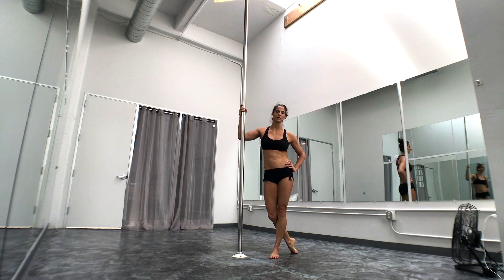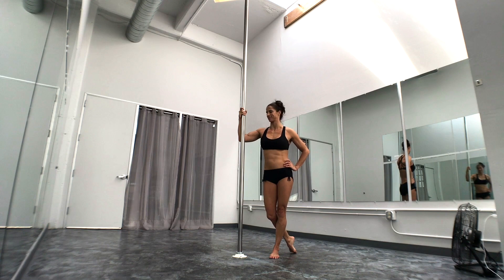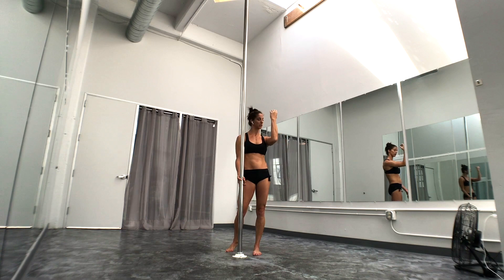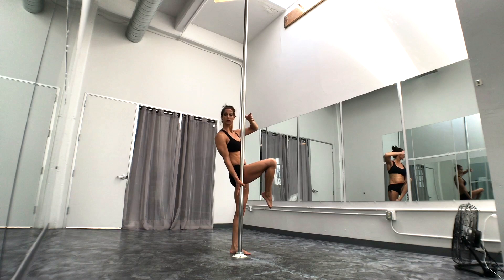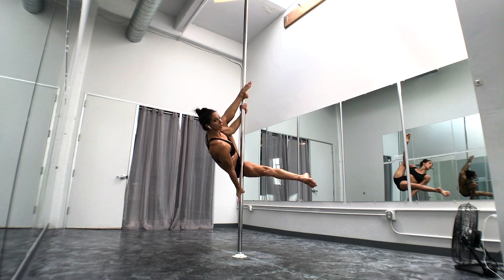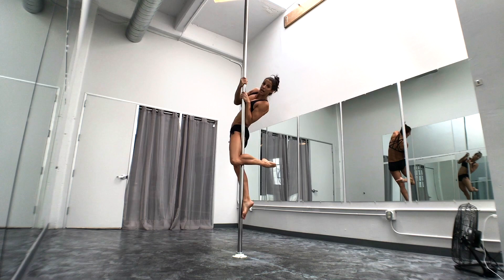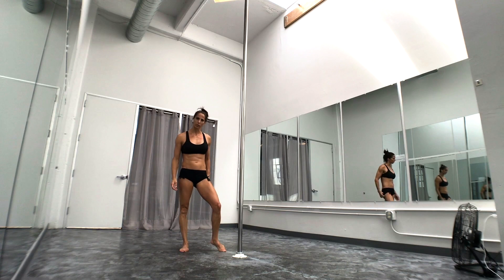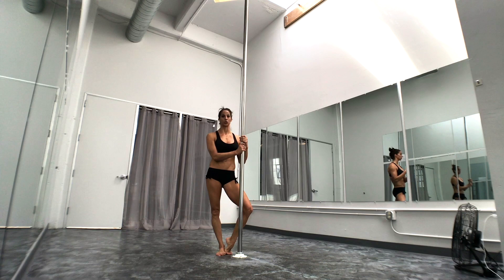How to do an Apprentice Climb - Pole Dancing by ElizabethBfit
This is fun beginner/intermediate combo or intermediate to advanced conditioning climb (switching sides with each climb).  The apprentice climb starts in an apprentice on the ground, transitions to a jasmine and then finishes in a ballerina.  Once you are able to do this combo on each side from the ground try putting it together and alternating sides!  A great way to ascend the pole and dance your climb on spinning or static.

Try this one out and please tag me in your endeavors with @elizabeth_bfit and elizabethbfit. If you have any requests for future tutorials please leave them in the comments below!
Want to learn how to pole dance or improve and level up on your pole tricks and transitions? Take the guess work out of your training with this detailed online training program. Complete with flexibility, tricks and transitions, flow exercises, pole conditioning as well as conditioning off the pole for cross training and for those days when you don’t have access to a pole. All organized for weekly and monthly training plans to help you stay on track, motivated and making progress towards your goals.